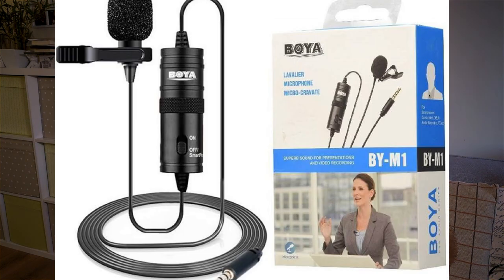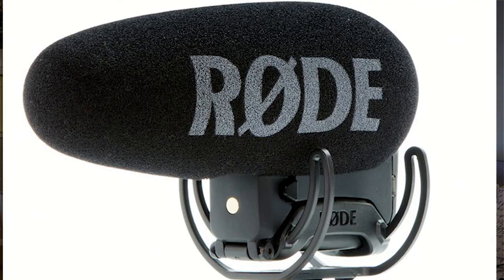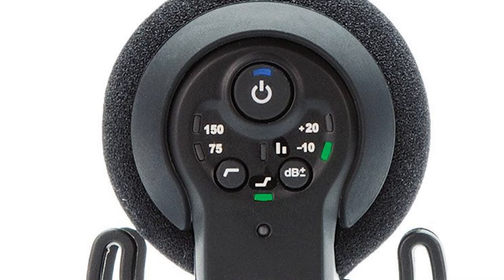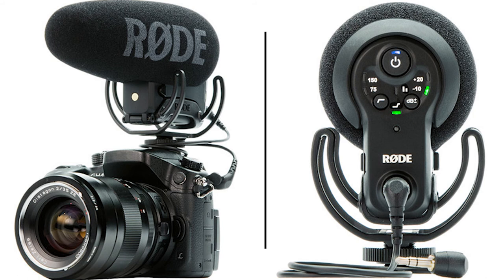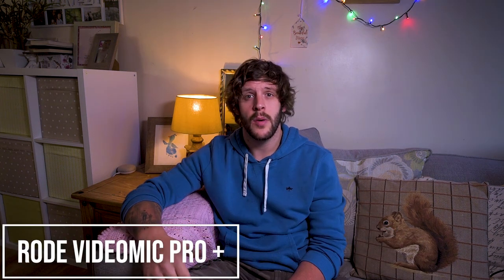Lavalier vs Shotgun Microphone: The Best Microphone for Videos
Choosing the right microphone is critical to great audio in your videos. Shotgun vs Lavalier microphones - Which is the best type of microphone for your videos?

-- LINKS --
Shotgun Microphone
RODE VideoMic Pro

Lavalier Microphone (Wired)
BOYA BY-M1

Be sure to let me know what your thoughts are or even throw some ideas this way, down in the comment section of the video below. All i ask is that if you like the content, please show some love and click like.

🎥 Camera Gear I use for my Youtube Videos (not this one)
💻My Laptop

My name is Wes Lacey and I want to do as much as I can to add Value and make the world a better place. Especially to those who need it the most.

Currently I'm a Secondary School Teacher, Maker, Doer, Thinker

A few facts about me:
- I lost my son aged 4 to Dipg, he literally died on my lap 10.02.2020. He was called Jack Lacey (search him up) and was my    best friend and one of the biggest loves of my life.
- I've Completed the coast to coast twice on bicycles. Once on a MTB offroad and once by Road Cycle
- I've ran both a marathon and completed a 50 mile Fell race (Ultra marathon)
- I'm was black belt in Karate
- I've camped extensively around the UK and studied Bushcraft for a long time
- Some of my passions involve Photography, Camping, Climbing, Cycling, Off Roading, Making, Psychology/Philosophy, Finance, Trading, Drawing, Bushcraft, Learning, Running.
I have 2 other children (Charlotte and Beau) whom are the reason i'm still here, doing what I do.

GET IN TOUCH:
If you’d like to talk, I’d love to hear from you. Tweeting @DeeDahYoutube directly will be the quickest way to get a response.